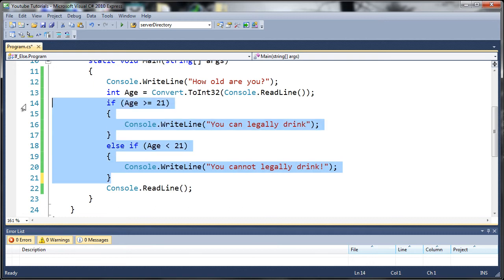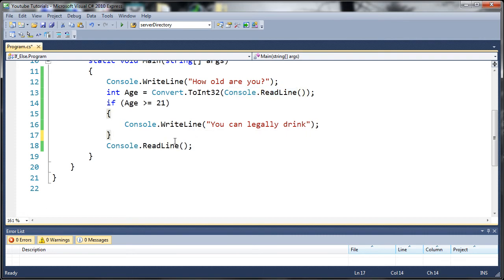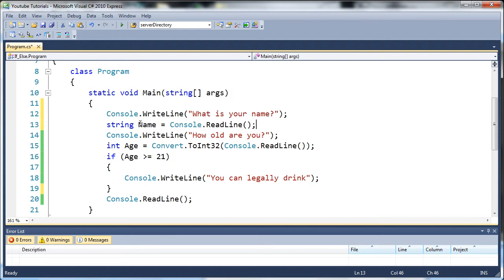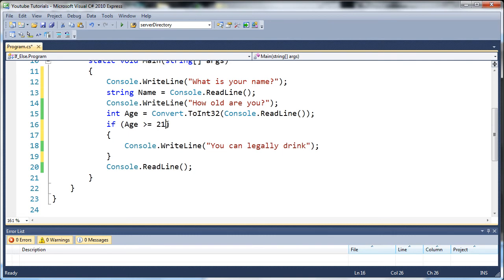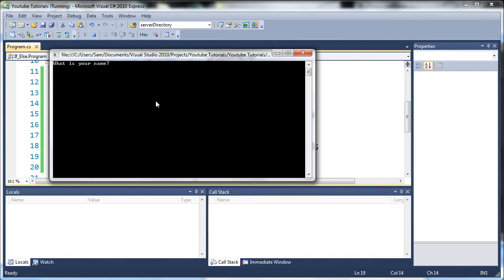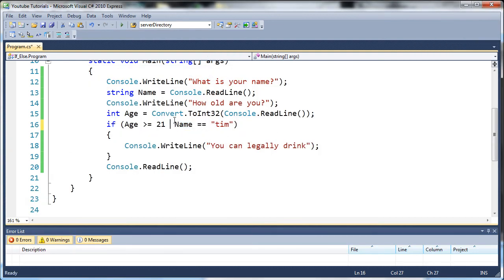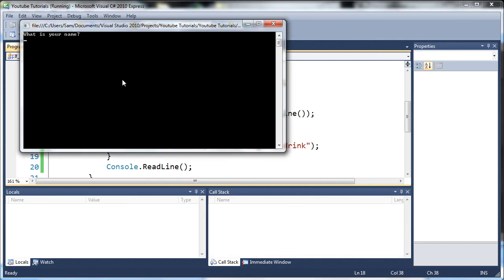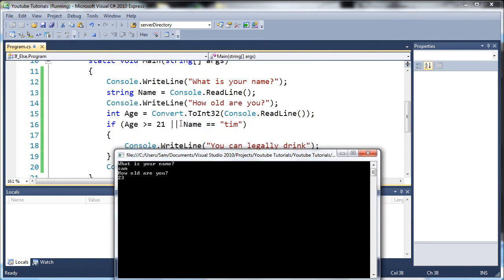Visual C# 2010 Tutorial 10 - Logical Operators